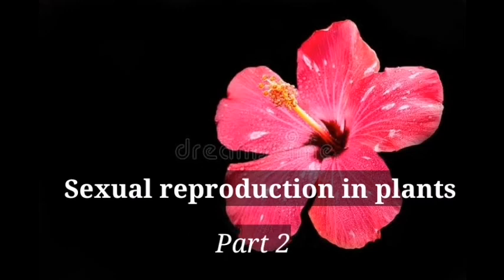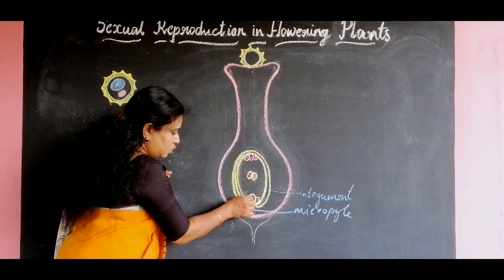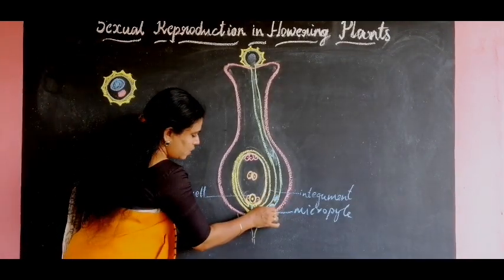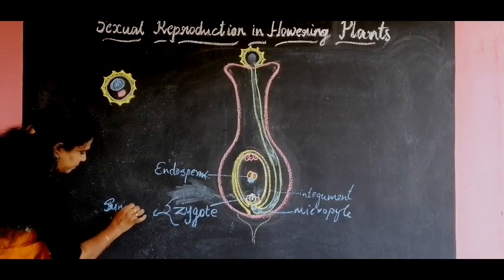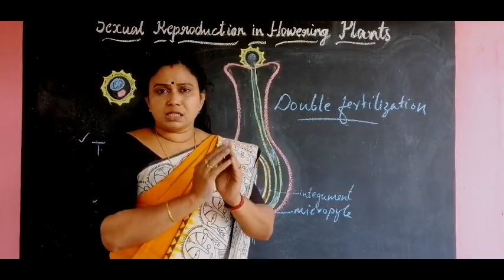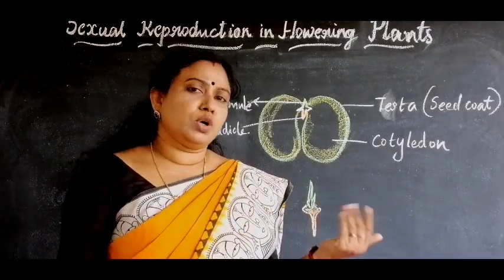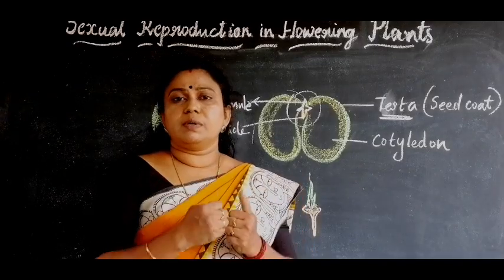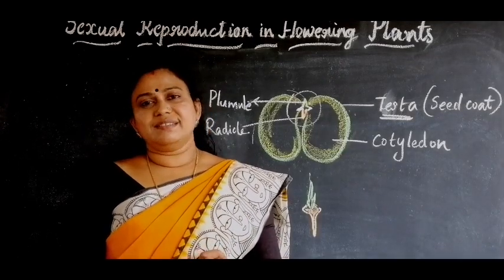Sexual Reproduction in flowering plants- part -2 | Class 10 | Indu M S | Dr GR Public school.